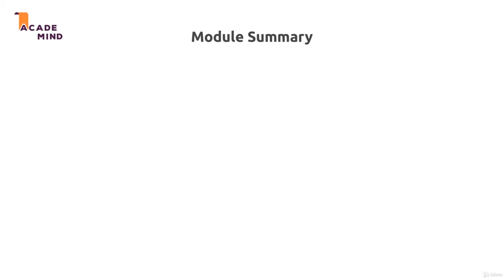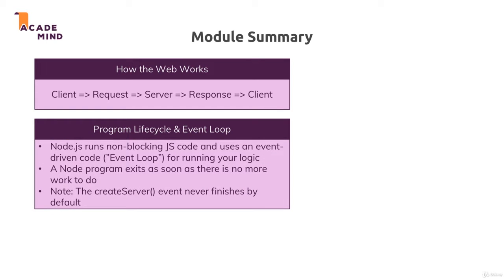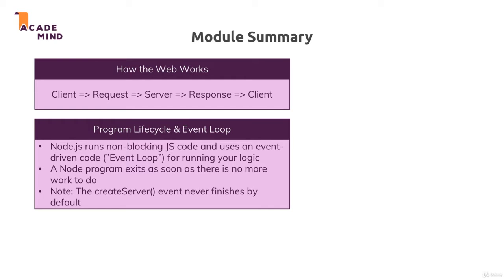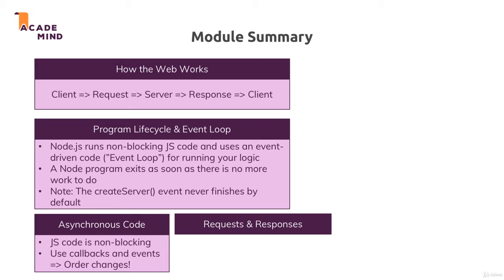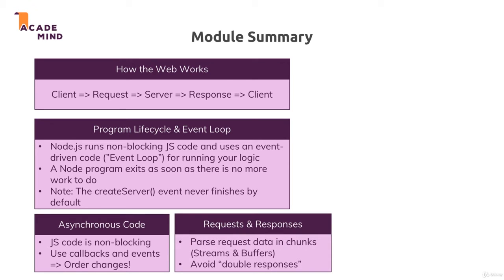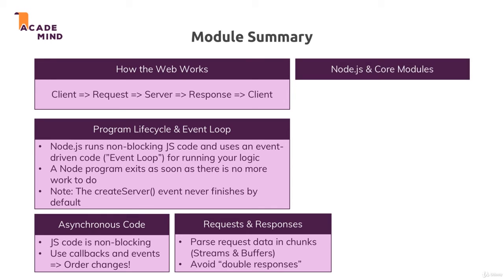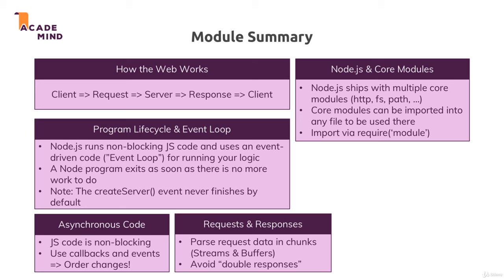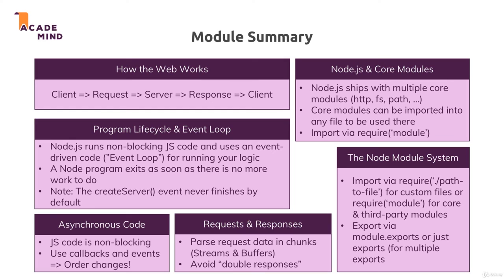16 Wrap Up